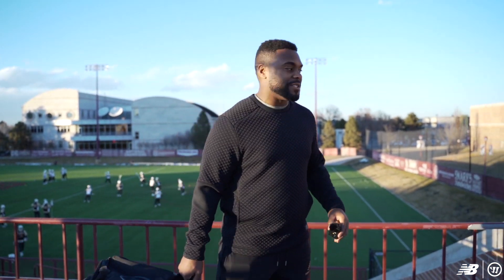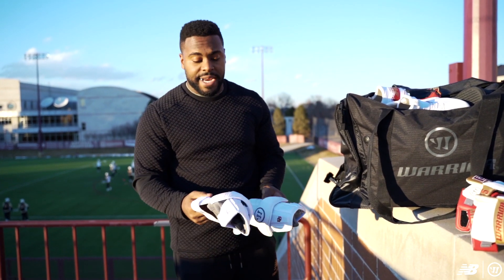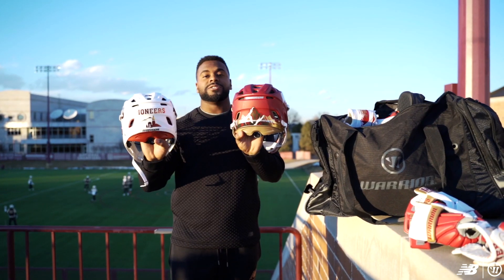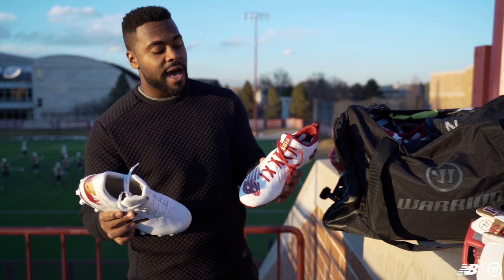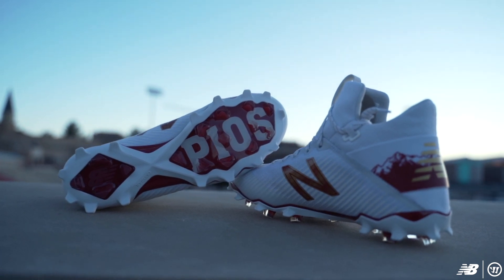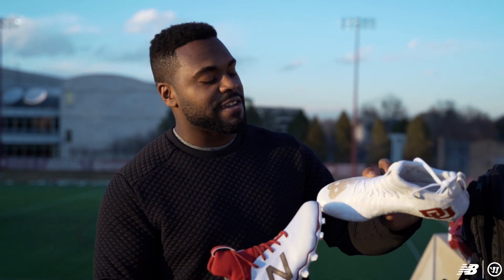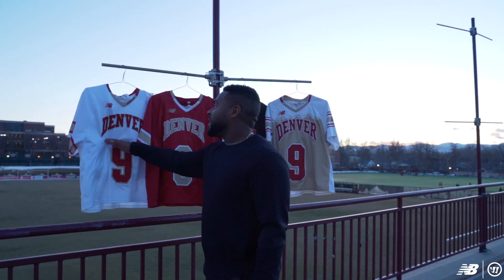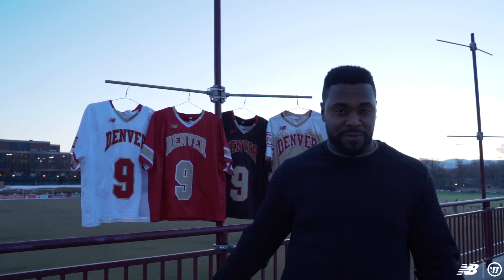Denver University Gear Bag 2020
Trevor Baptiste heads back to Denver University to show off the teams new gear for the 2020 season!